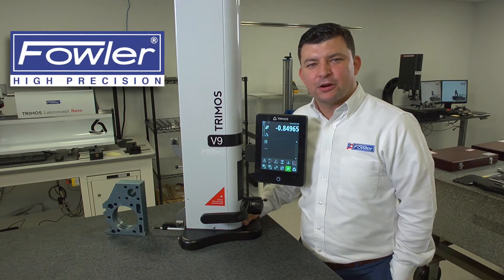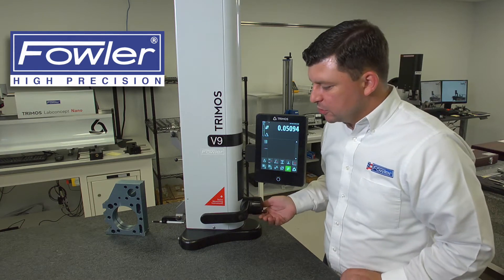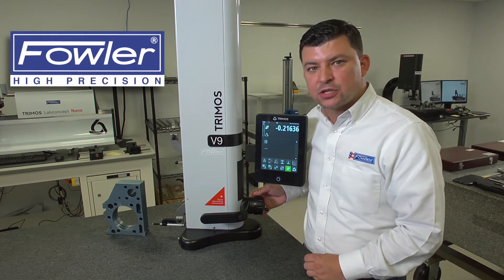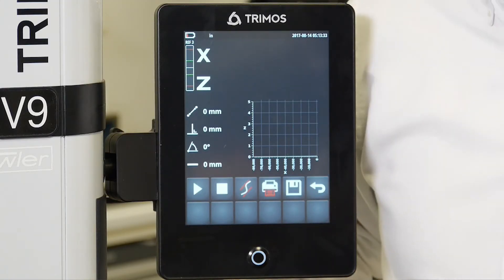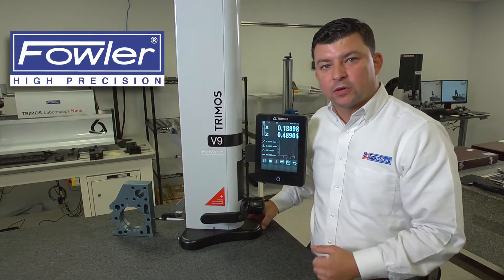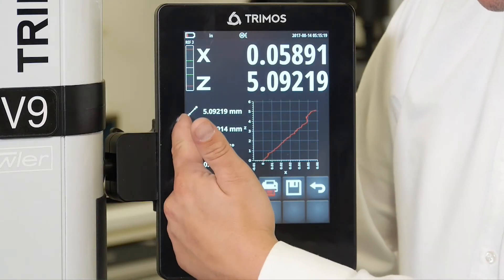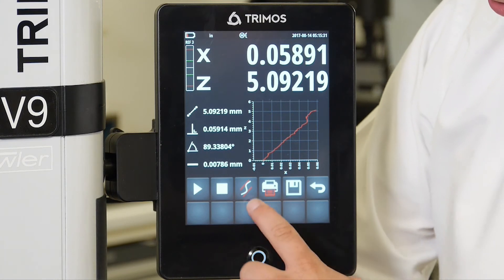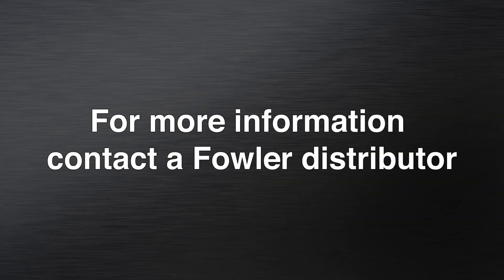Fowler Trimos V9 Height Gage: Perpendicularity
Learn about the perpendicularity of our Fowler Trimos V9 Height Gage